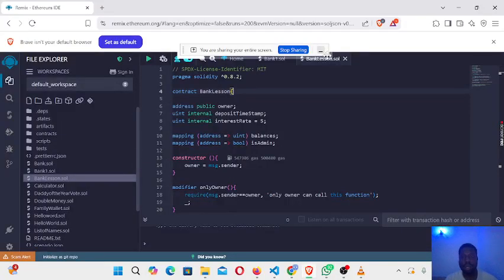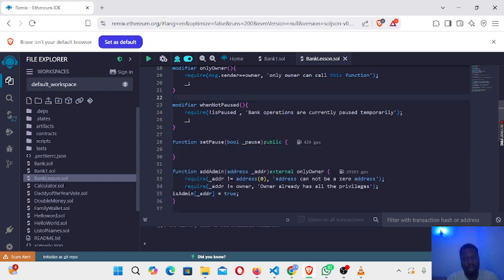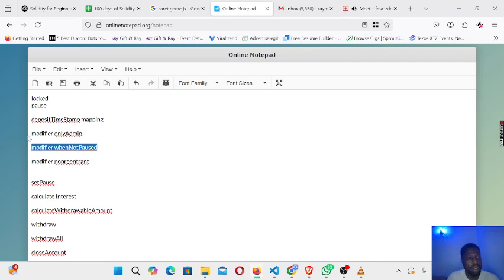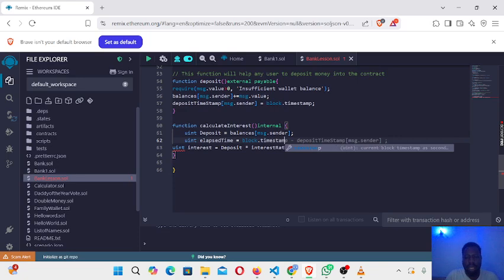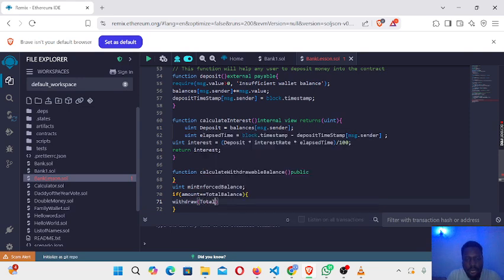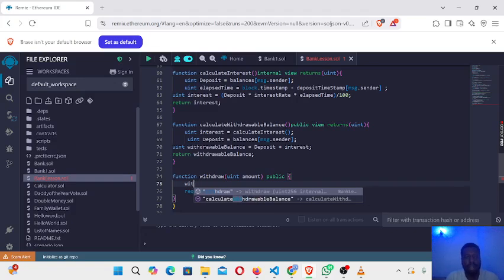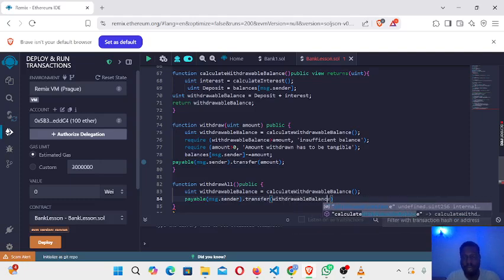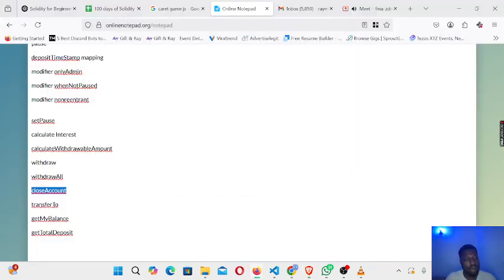Develop a Simple Bank Contract With Solidity - Part 2